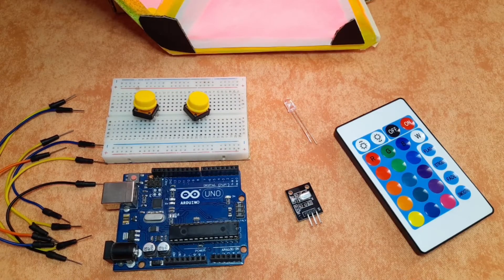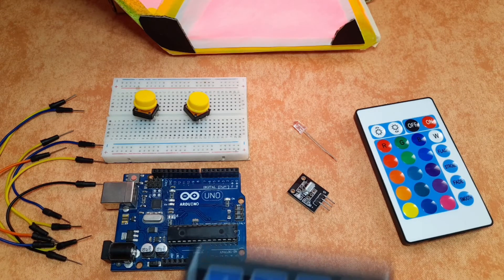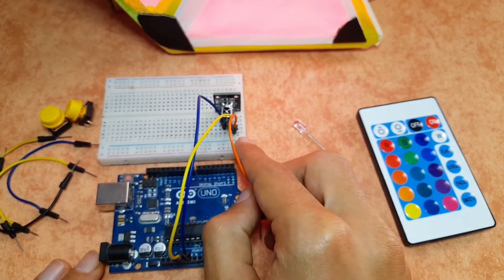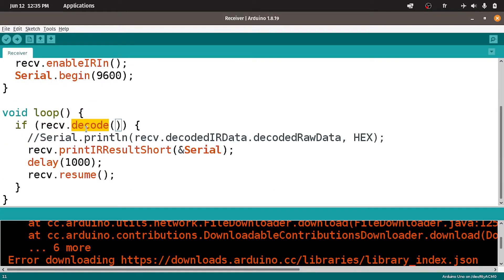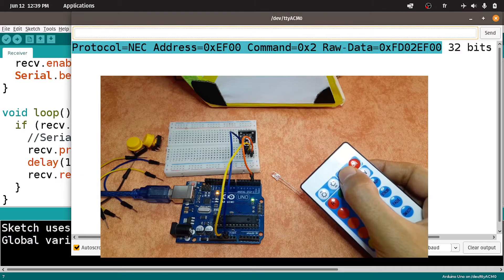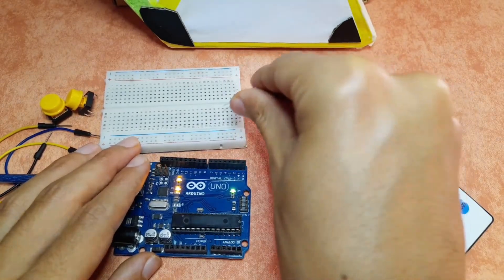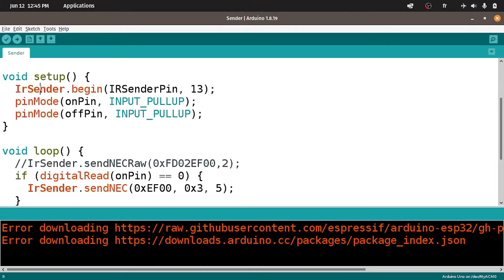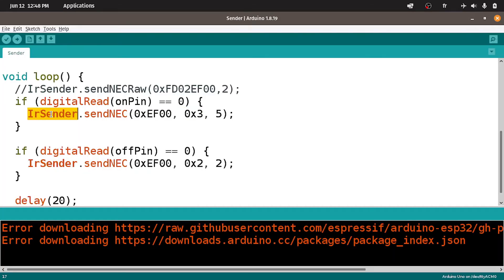How to Hack any IR Remote using arduino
Let's simulate any remote-control using Arduino.